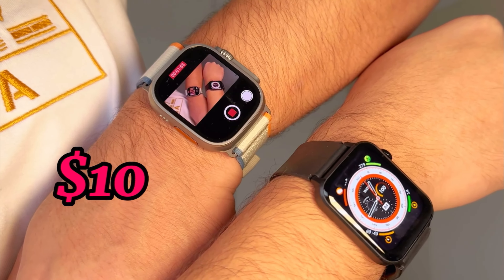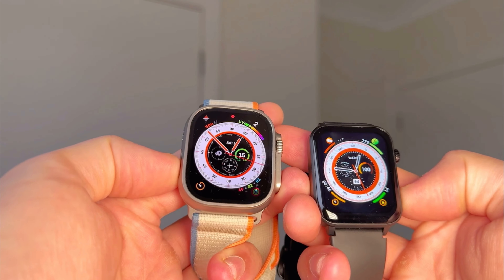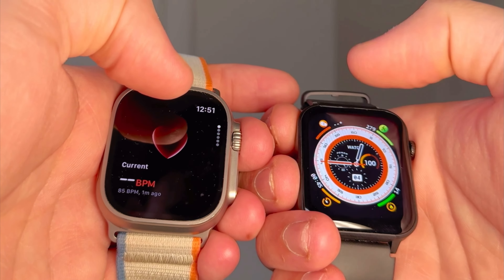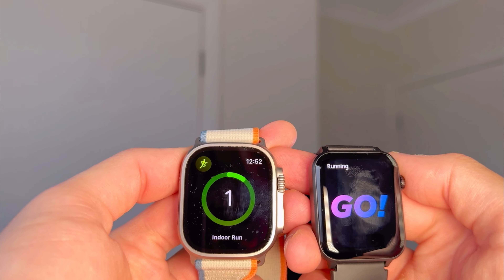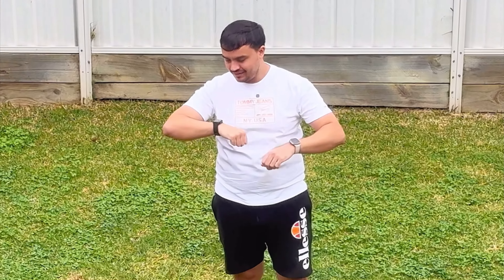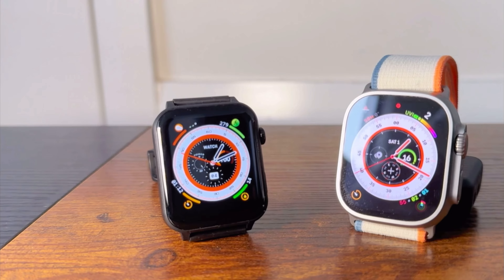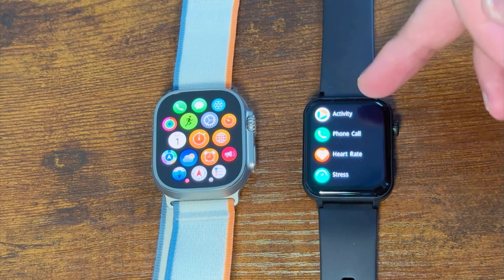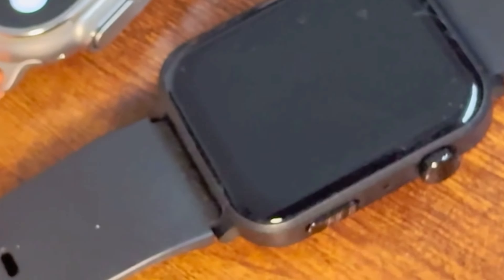Is the $10 Apple Watch Actually Better than the Ultra 2?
That right I Bought a $10 Apple Watch! This thing does everything the $1000 Apple Watch Ultra 2 does, or does it?